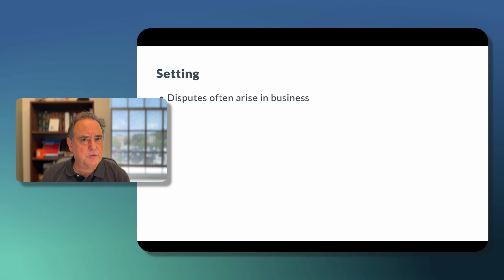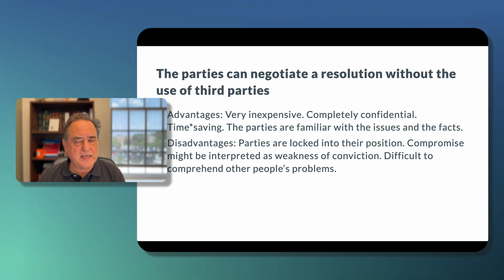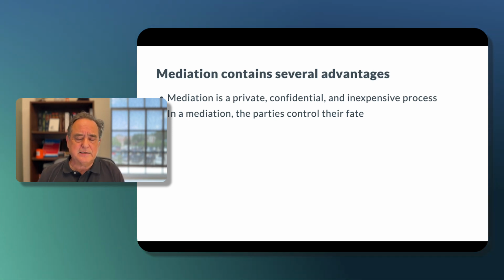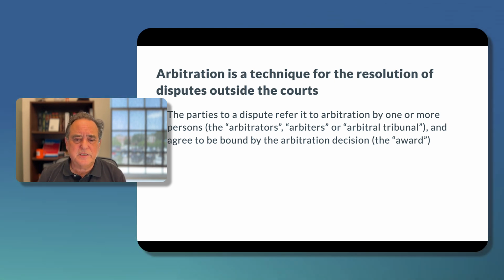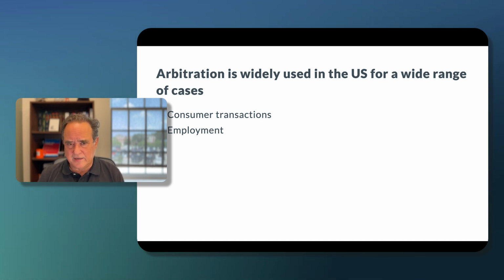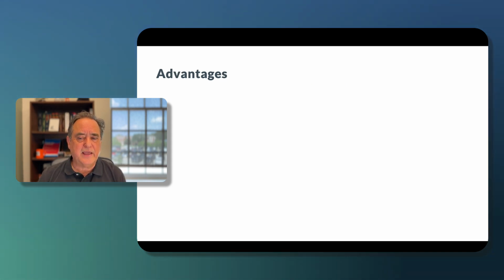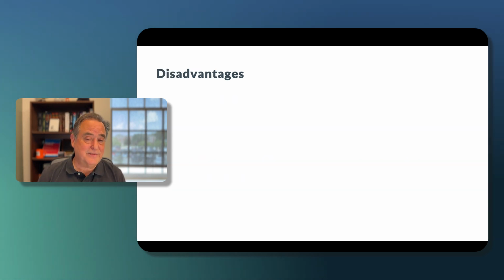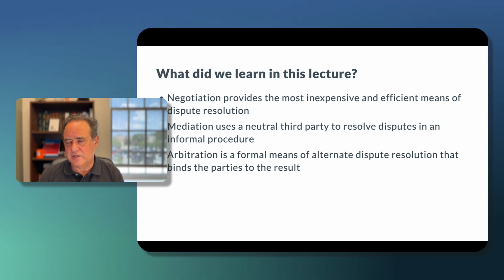104 Dispute resolution ADR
In this class we examine Law and Ethics.